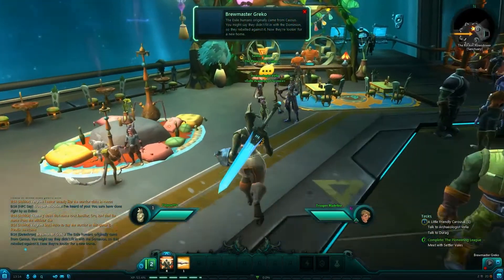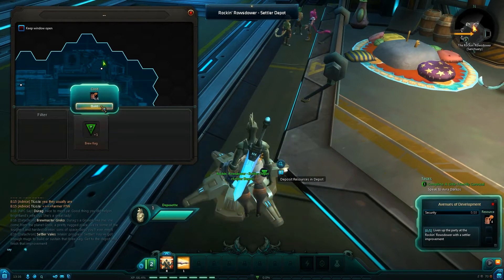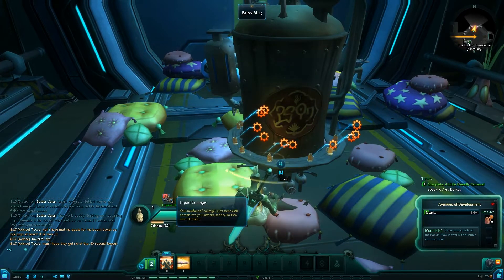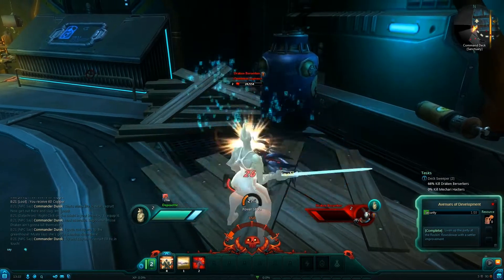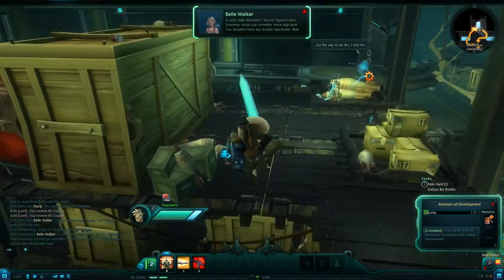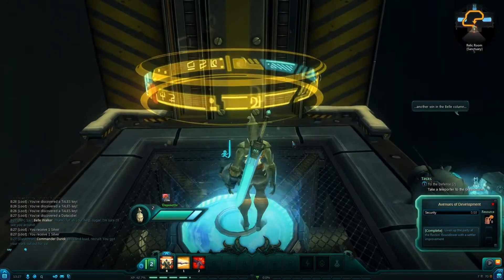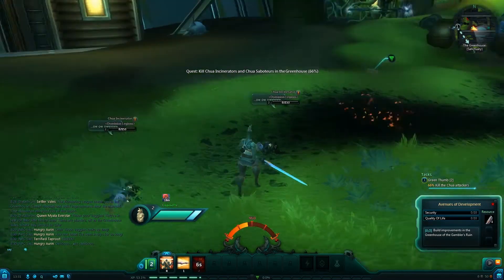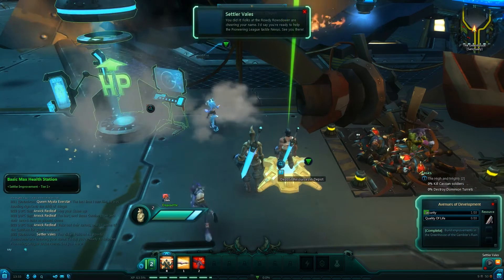Let's Look At WildStar Online Open Beta - 03 - Settler Path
I did in fact see the beer keg in editing.